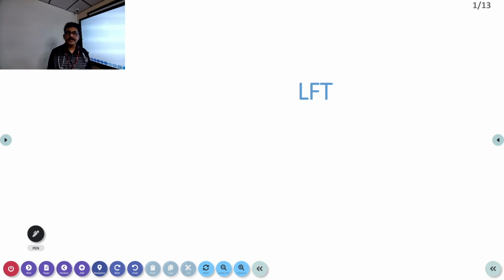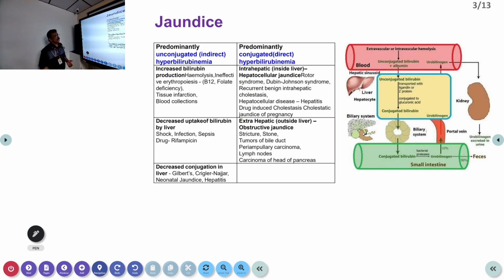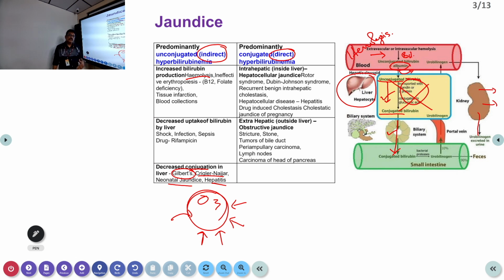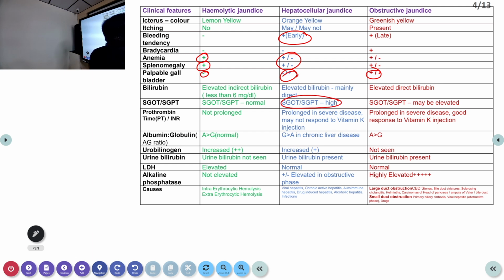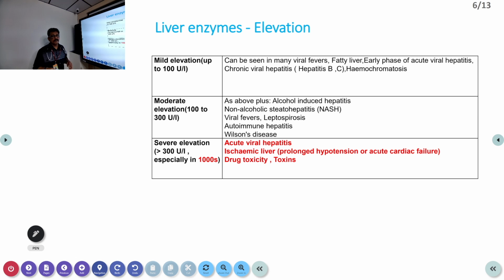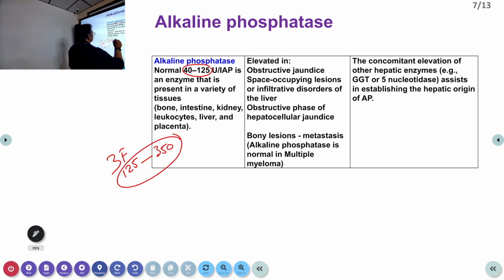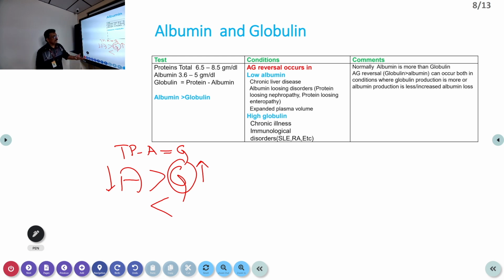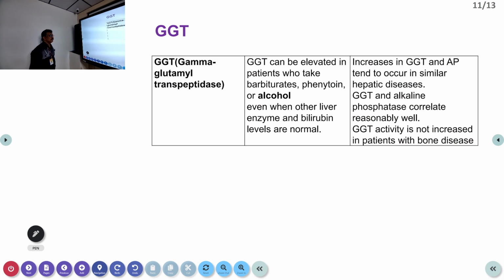Interpretation of LFT